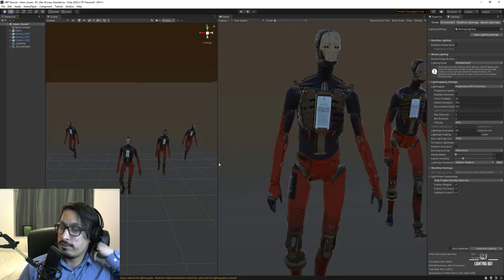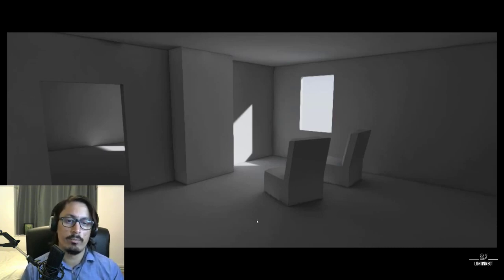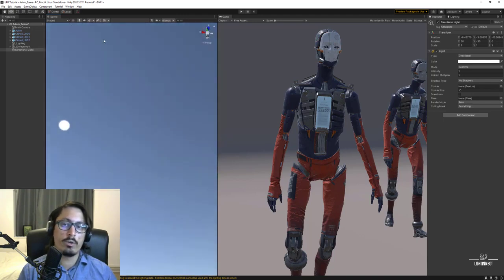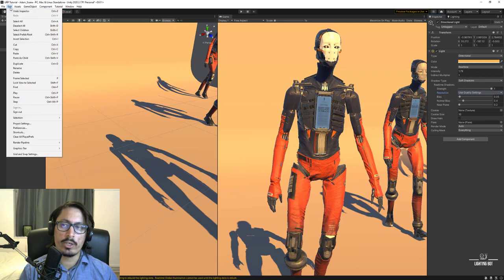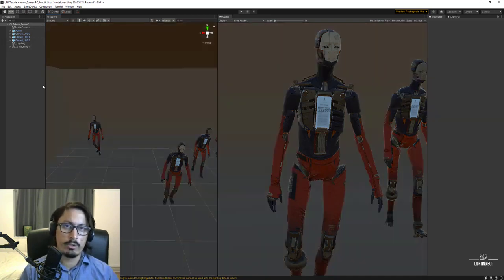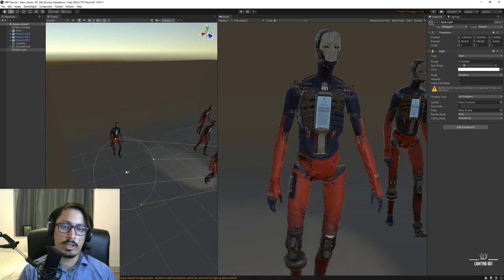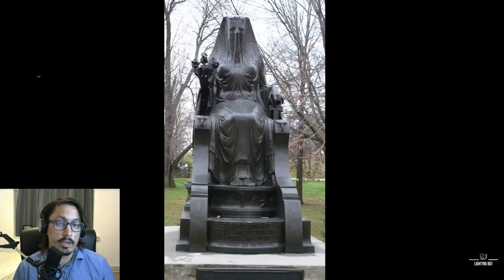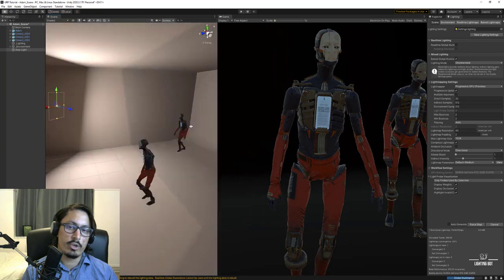Introduction To Unity URP Lighting 2020.3 Ep 01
This video used to be in the Lighting Bot youtube channel @LightingBotEducation and then you could only find it which you can still do for discounts, other free courses, blogs, articles, and other learning content. I am moving it to my own channel for increased view and because I don't want free tutorials to be on Lighting Bot for the time being, as it is already on the website. So, in case you missed it here it is.